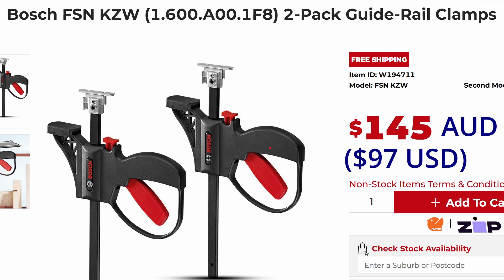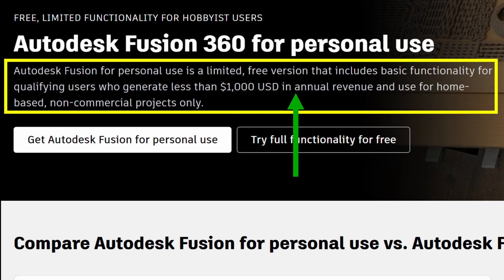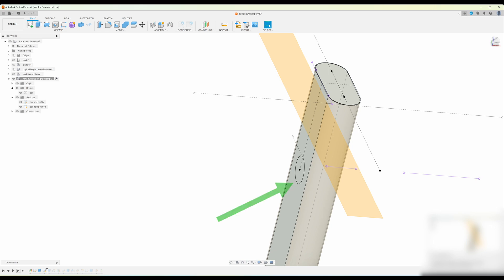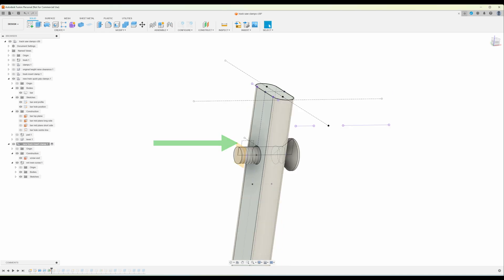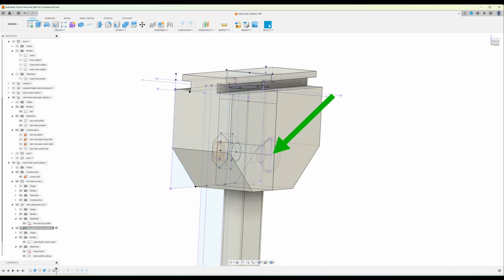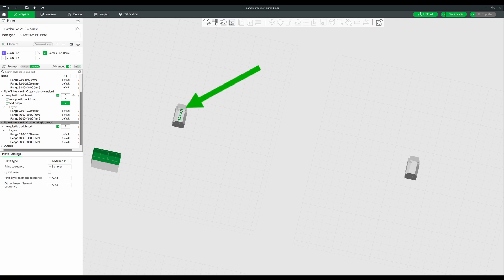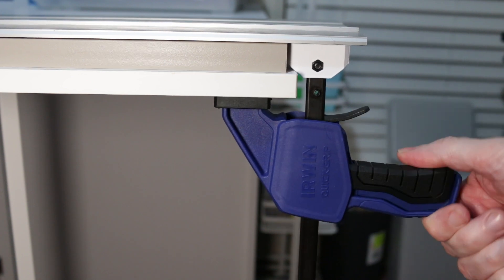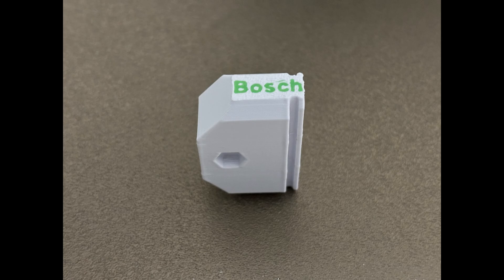bosch FSN track clamps V2 3d printed saved me a stack of cash for new style Irwin donor clamps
In this video, I bought a pack of the new style Irwin clamps and design a new clamp block that needs no additional hardware apart from the donor clamps  - ie plastic part is inserted into track slot.

They contain the Bambu lab print profiles but also list the individual models along with a guide.pdf giving further details.

Irwin Clamps:
Irwin model: 1964758
Bunnings Australia I/N: 5860055
Tracks - Bosch FSN
Alternatives to Bosch KZW Clamps

00:00 Intro
00:17 Irwin changed clamp design
00:38 Dissassembly
01:00 How it was designed
03:57 Slicer - both designs
04:43 Assembly
04:55 Testing
05:09 Cost and savings
05:38 What if you don't have a 3d printer?

Notes on 3D printed designs for track clamp inserts to fit Bosch FSN track saw guide rails.
identification purposes only and is not a part produced by Bosch. This is a third party part that fits Bosch or
other track saws of same dimensions as FSN guide rails.
Use these designs at your own risk, no warranty is implied that these will work as good as or as safe as Bosch
clamps. I have done little testing on these printed parts.
You will likely want to look at design on plate D which will attach to the Irwin clamps that came out in
2023/2024. This one requires no additional hardware apart from the donor clamps.